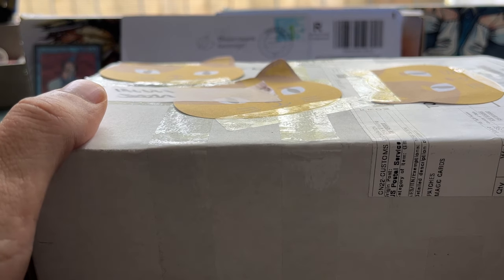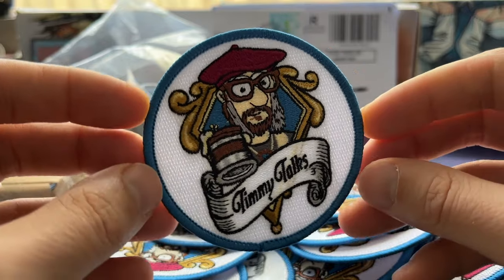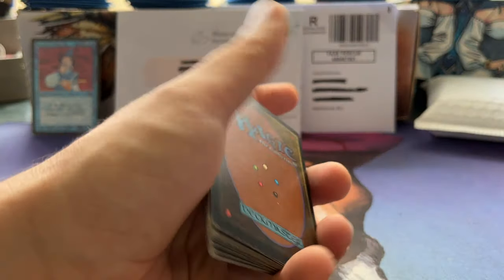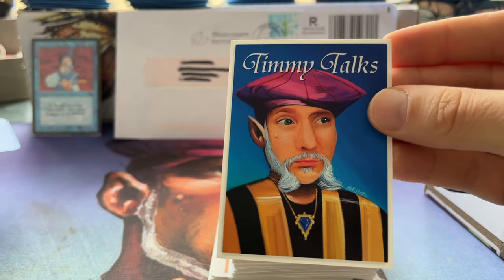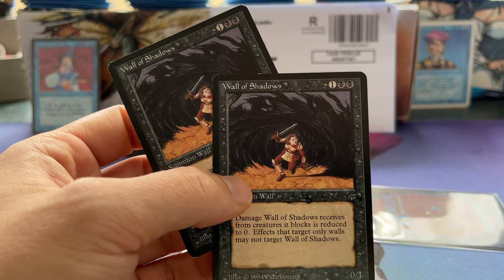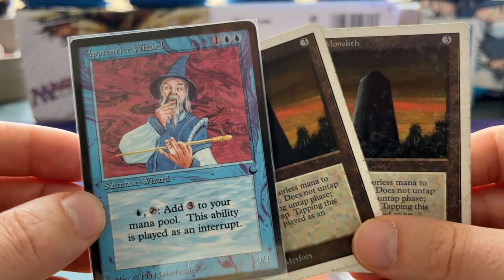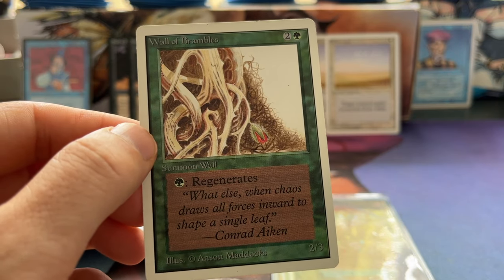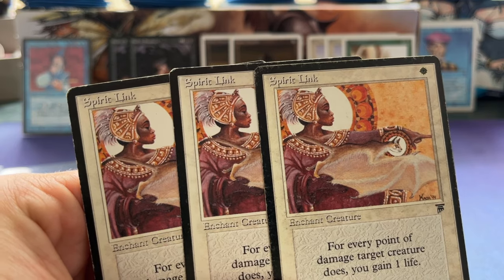MtG 93/94 Mail Day is Back | Old School Magic the Gathering mtg | 726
It's been a while, but we're back with a MtG mail day video. In today's episode, we're opening channel goodies, Unlimited cards and enchantments from Legends.

00:00 MTG Mail Day
01:15 Patches
04:55 Sleeves
06:57 Unlimited Cards
10:30 Legend Cards